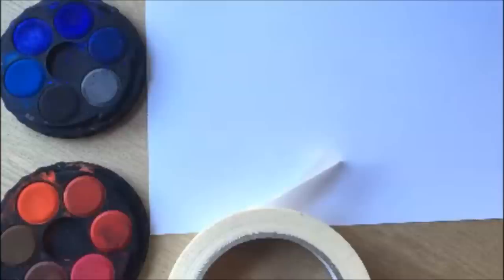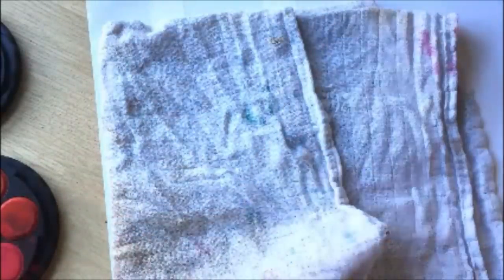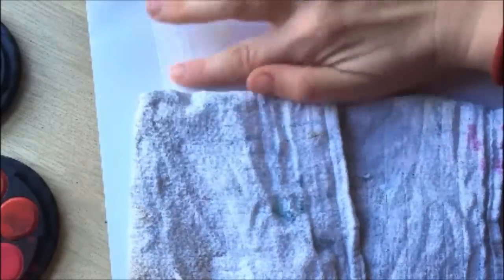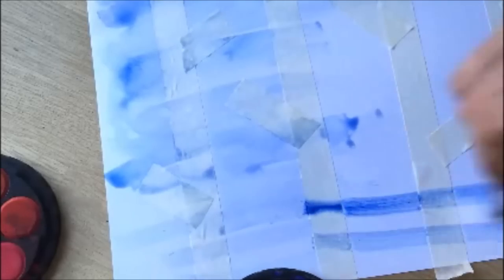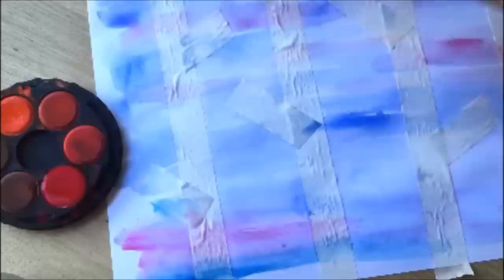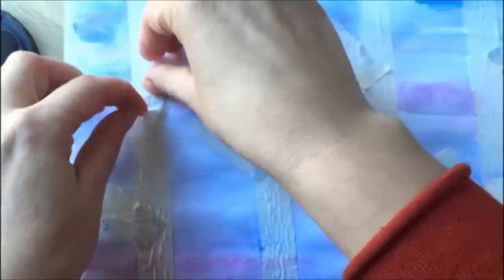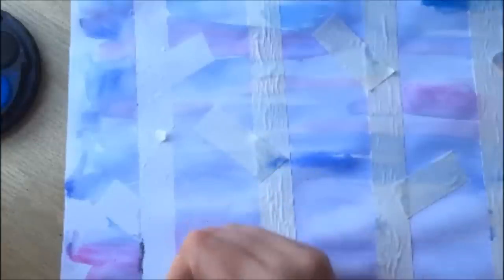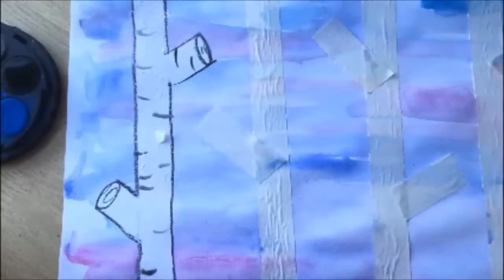Watercolour Art Project - Winter Trees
How to Paint Birch Trees - this is a great watercolour art project - it looks great and is very effective - BUT is surprisingly easy and it is a brilliant painting technique that you can apply to many different art projects. The Educators' Spin on It showed us how and they used it for these Valentine's Day Cards . Thanks for letting us share your Watercolor Art Project!